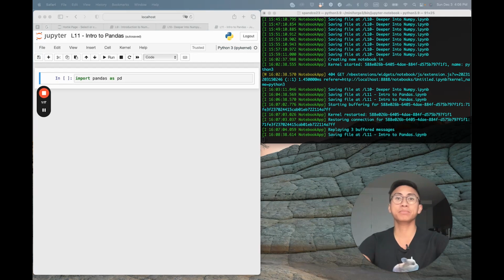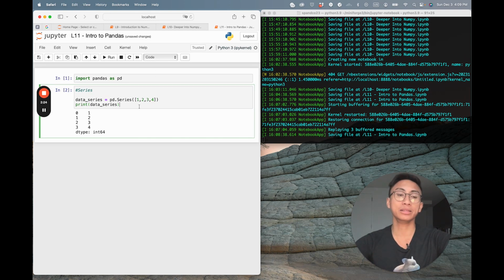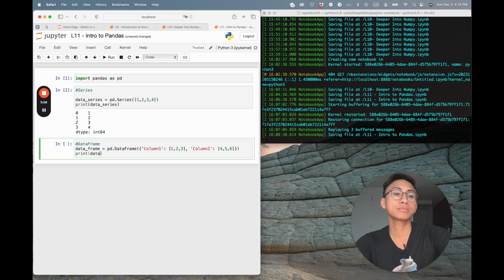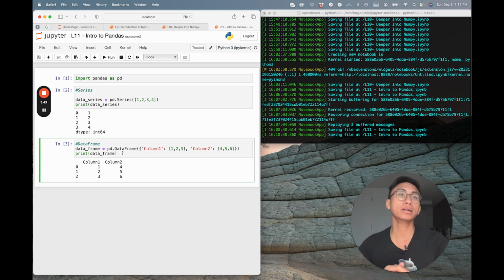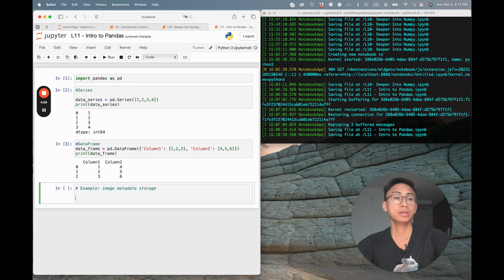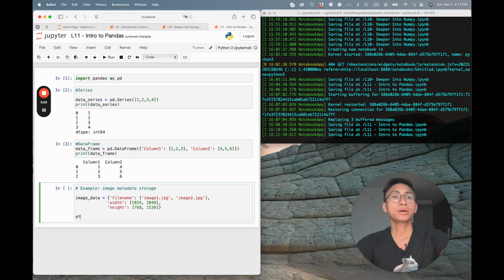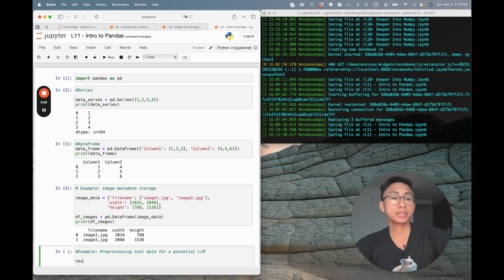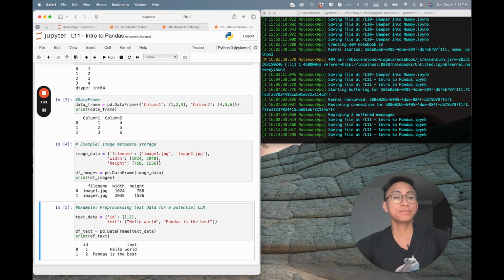Basic Guide to Pandas in Python | AI & Machine Learning Course for Beginners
Today, we're diving into the exciting world of Pandas in Python! Whether you're aspiring to be a computer vision guru or a large language model wizard, this video is your golden ticket! Let's make data fun and understandable.

Next videos will be released on March 8, 2024.